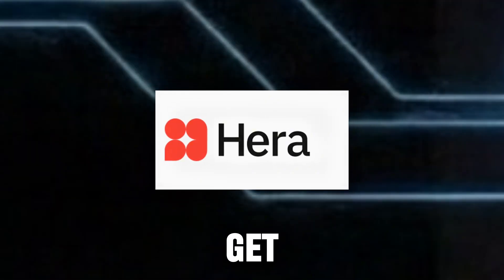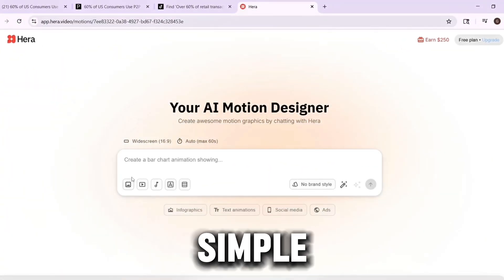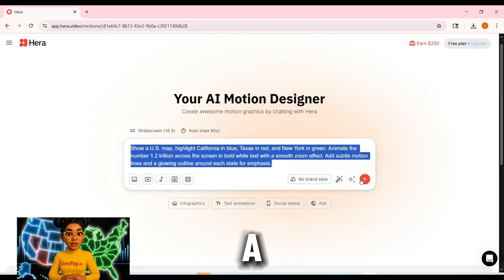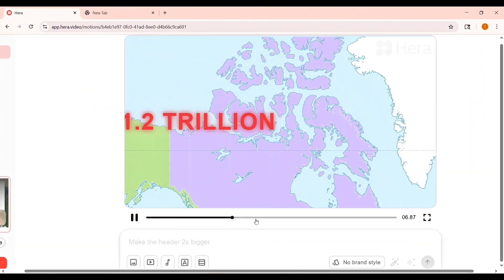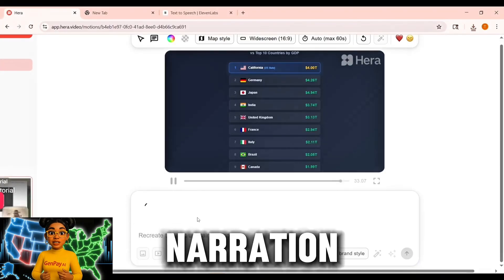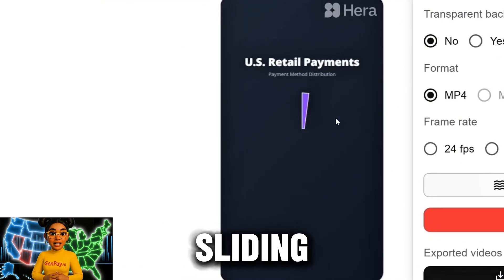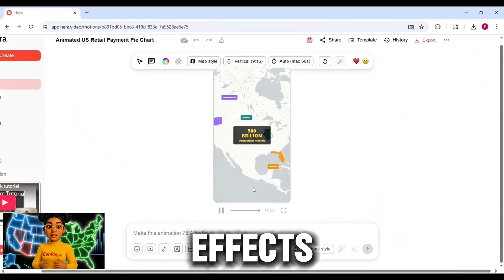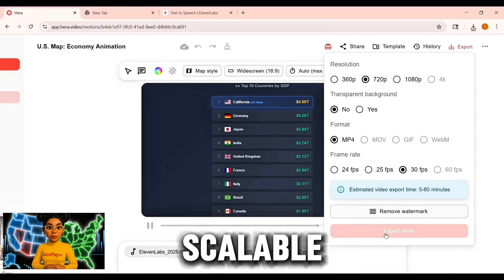How to create Motion Graphics with AI in Seconds For FREE!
Creating motion graphics doesn’t have to take hours. Forget After Effects and timelines—this video shows how you can design professional-looking animations in minutes using Hera, an AI motion designer anyone can use.

On GenPay AI, we test Hera:

Generating maps, charts, infographics, and UI animations with simple prompts.
Customizing colors, fonts, and templates to match your style.
Adding voiceovers and music to make videos pop.
Where the tool shines—and where it still needs work.

Whether you’re a creator, marketer, or freelancer, this could save you hours every week.